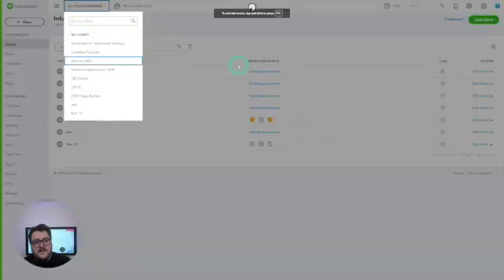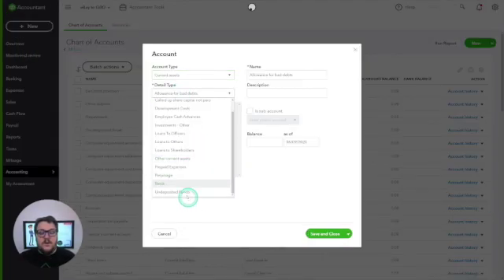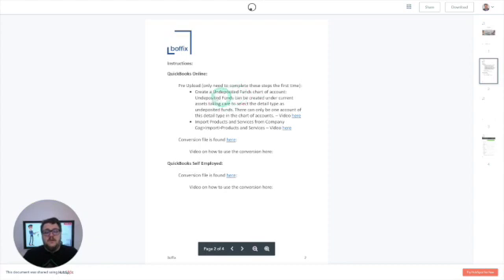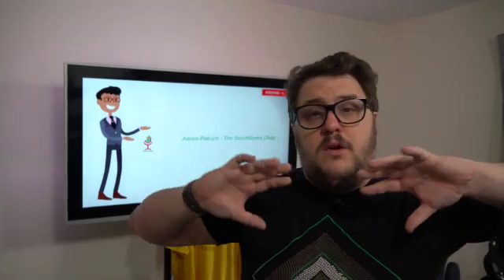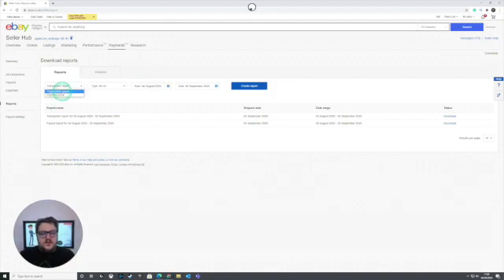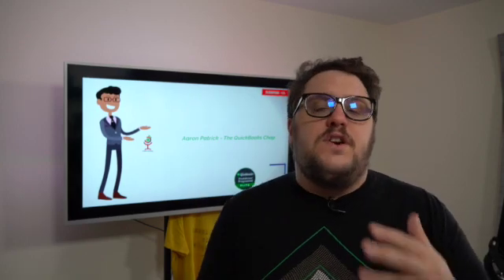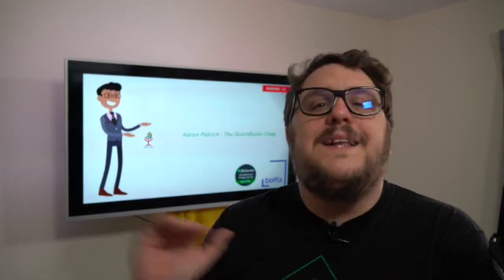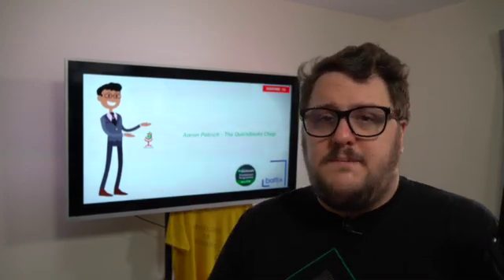3 ways to efficiently records eBay Managed Payments with QuickBooks, Free, Cheap and Fast!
Link for the spreadsheet - use the link - Connect eBay to QBO - Manual (Free)